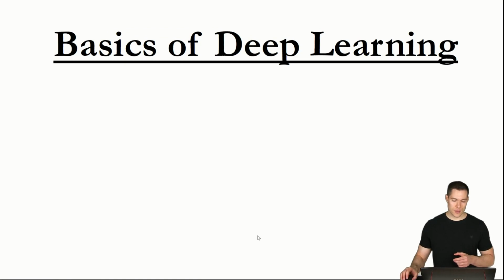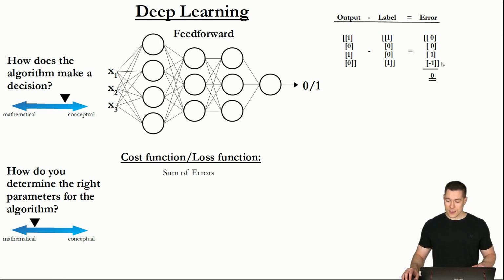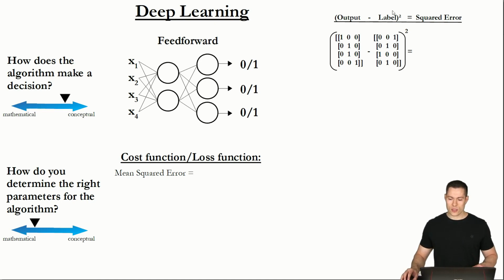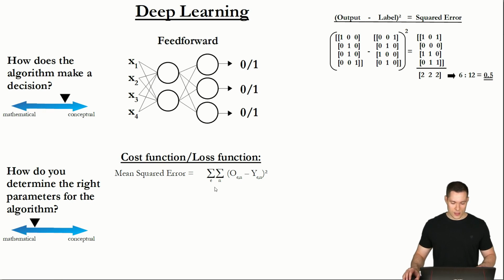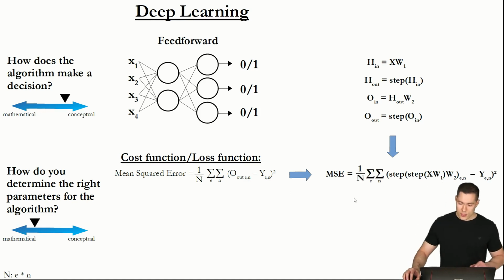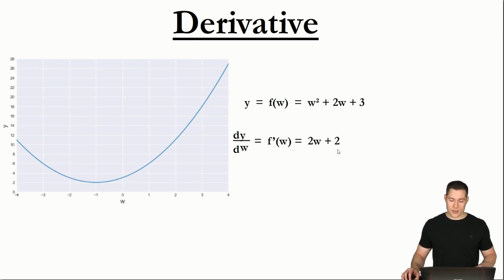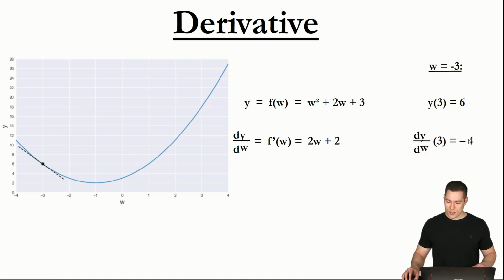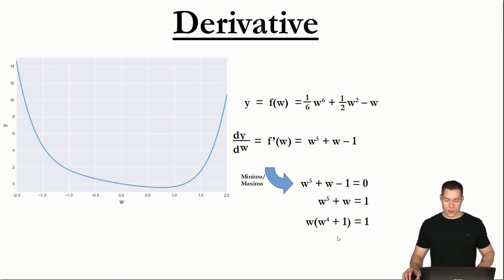Basics of Deep Learning Part 6: Backpropagation explained – Cost Function and Derivatives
In this series we are going to cover the basics of deep learning. And in this video we start to talk about the backpropagation algorithm. Therefore, we are going to introduce the mean squared error as our cost function and we are going to talk about what derivatives are and how we can use them to  find the minimum of a function.